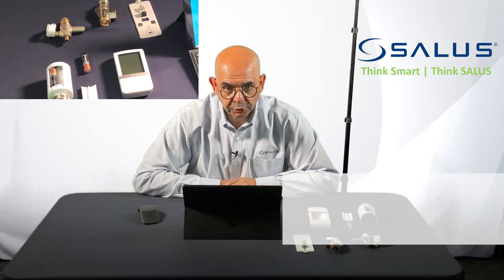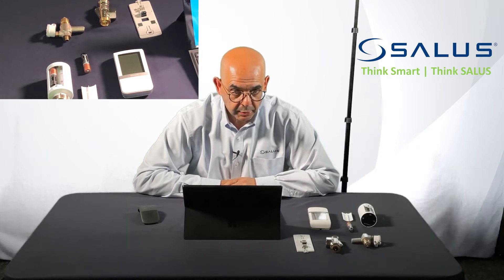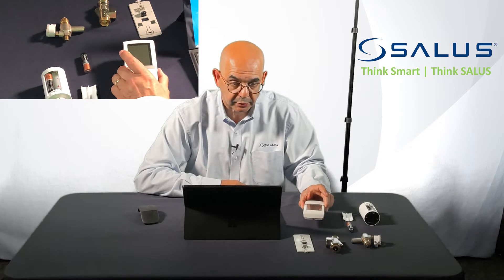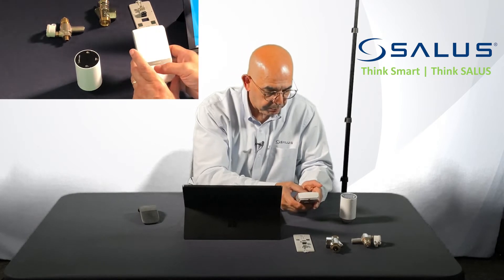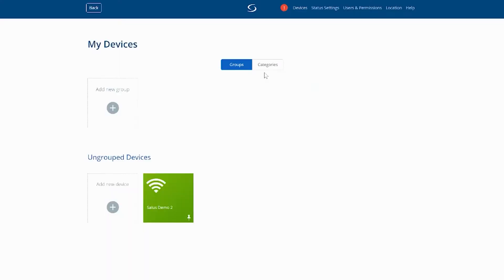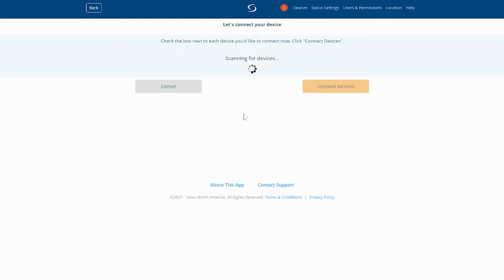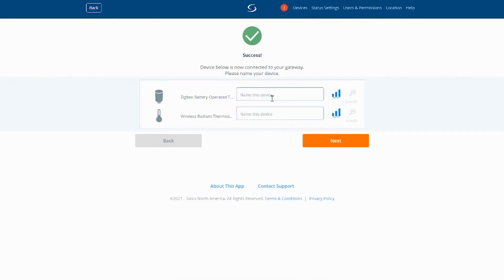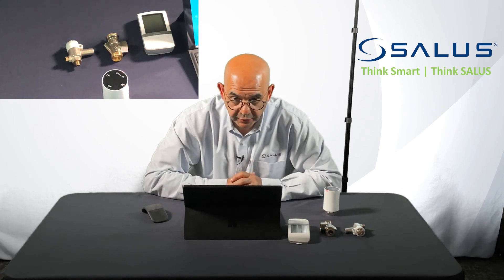Pairing a SALUS Wireless TRV Actuator With a SALUS Thermostat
This video walks you through a new, simplified process of pairing a SALUS TRV actuator with our Wireless Radiant Thermostat which dramatically improves the provisioning or pre-provisioning process.